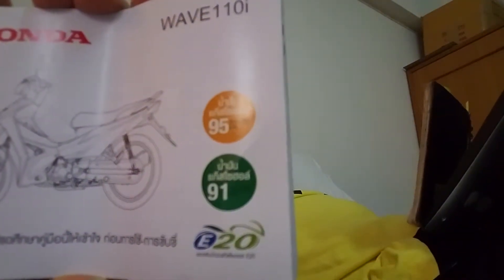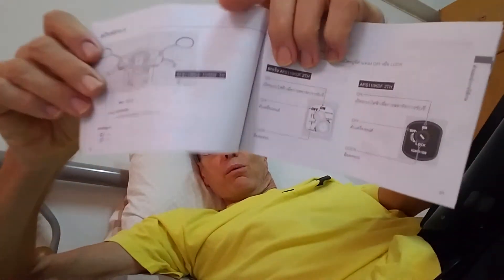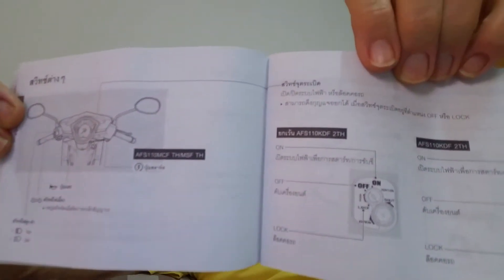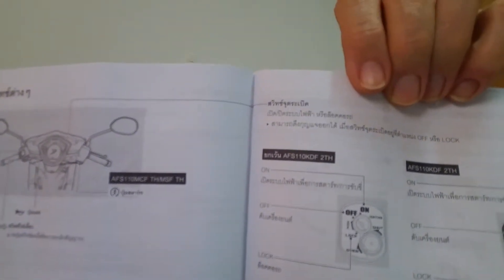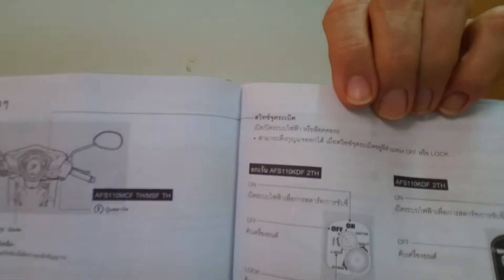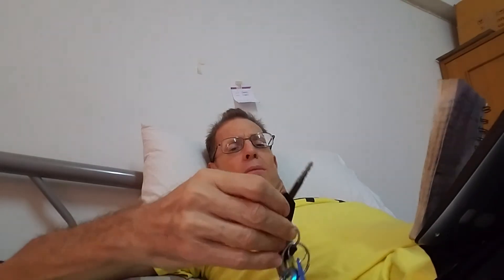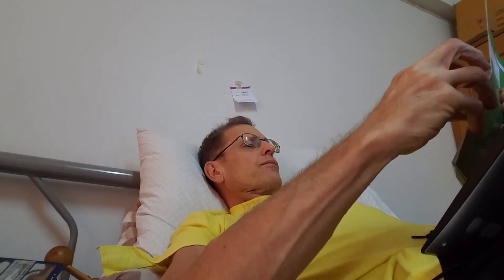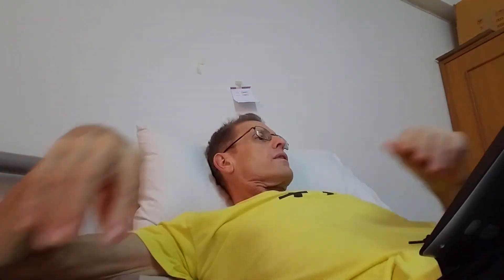Buying a motorcycle in Thailand